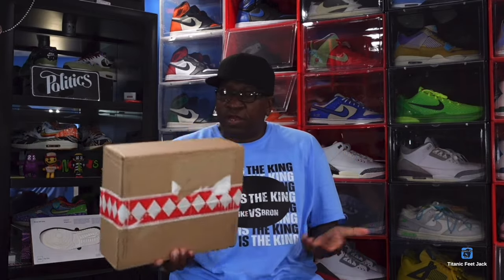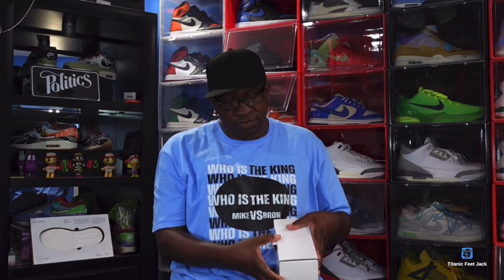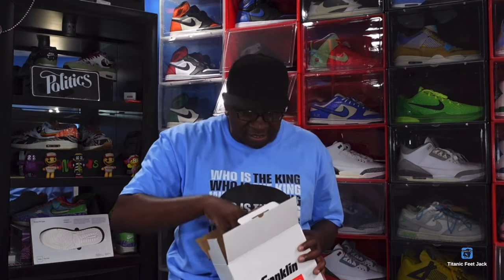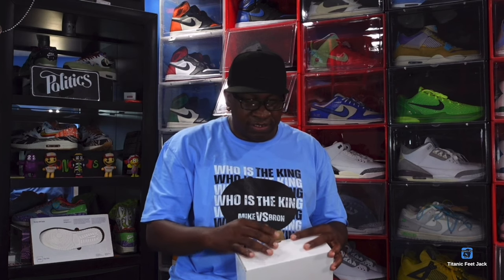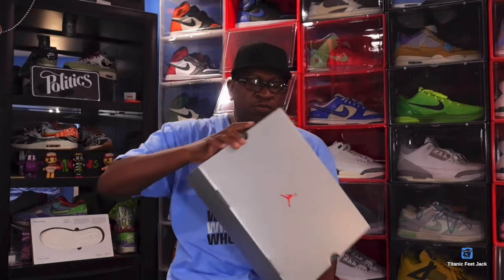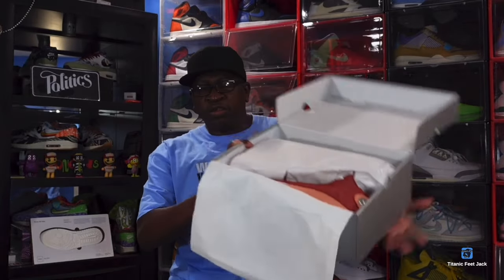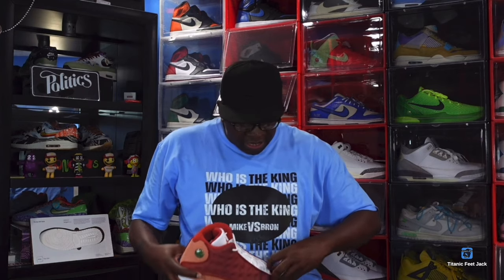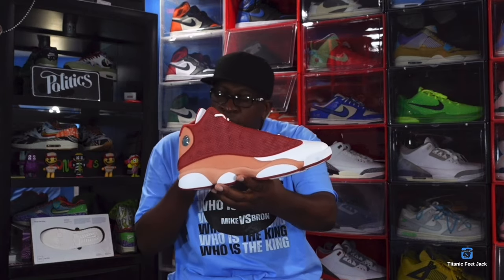SHOULD I HAVE WAITED TO BUY THESE AIR JORDAN SNEAKERS ???